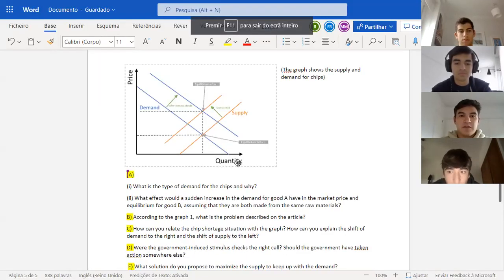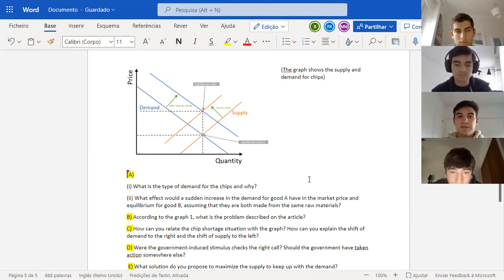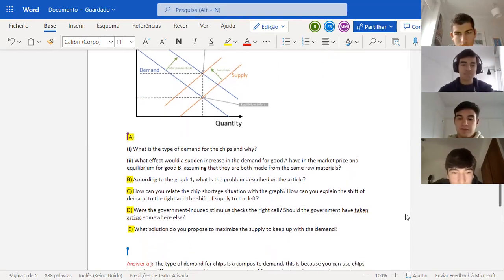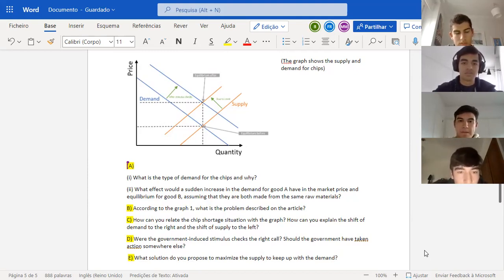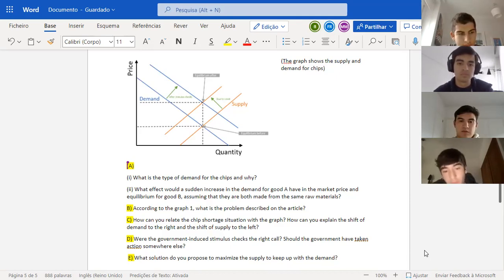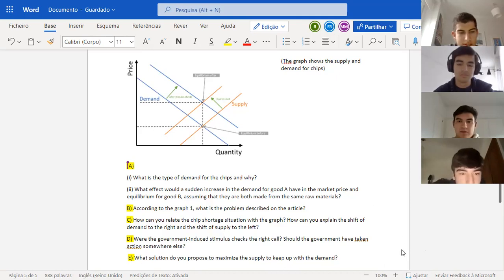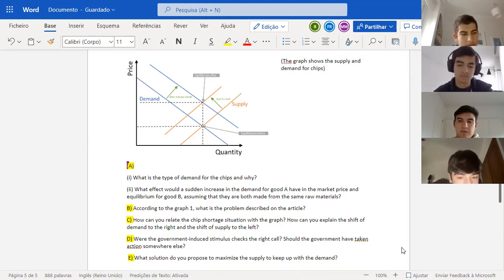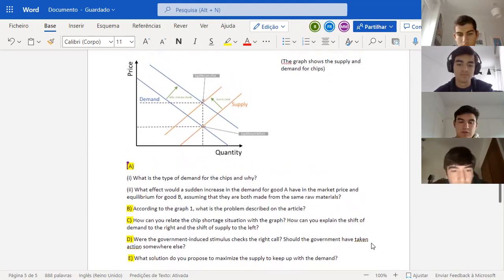tutorial exercises solution T107A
here is our video, presenting the solutions to questions about the article concerning Chip Shortages in the U.S. and about our model.
The participants were:
Bernardo Lynce 51847
Martim Machado 52089
António Costa 52020
Francisco Rego51895